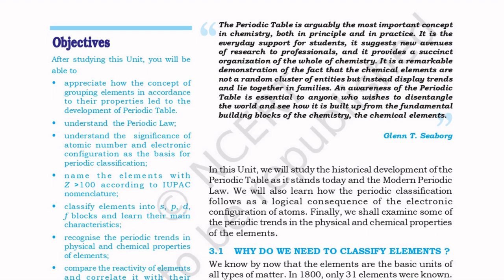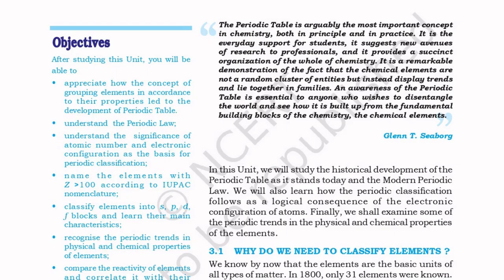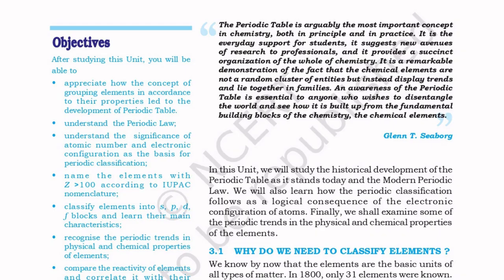CBSE Std XI Chemistry–Chapter 3–Classification of elements and periodicity in properties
CBSE Std XI Chemistry Text book reading

Chapter 3 – Classification of elements and periodicity in properties

In this video, we cover the following subject matter :-

1. Periodic classification & Modern Periodic Law
2. Electronic Configurations & Types of elements
3. Periodic trends in properties of elements
        I. Trends in Physical properties
                a. Atomic Radius
                       i. Covalent Radius
                      ii. Metallic Radius
                b. Ionic Radius
                c. Ionization enthalpy
                d. Electron gain enthalpy
                e. Electronegativity

      II. Trends in Chemical properties
                a.  Periodicity in valence or oxidation states
                b. Anomalous properties of Second period elements

      III. Periodic Trends and Chemical reactivity

The reading concludes with Summary and Questions from the section.